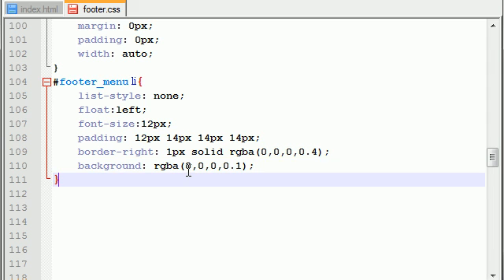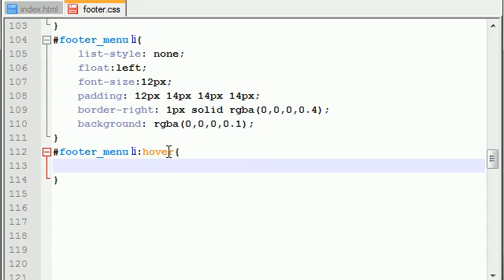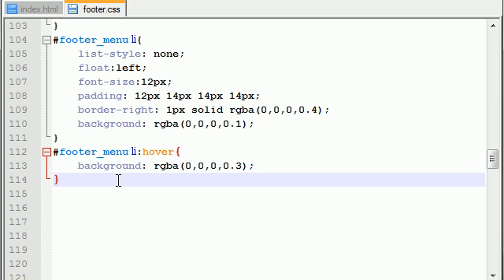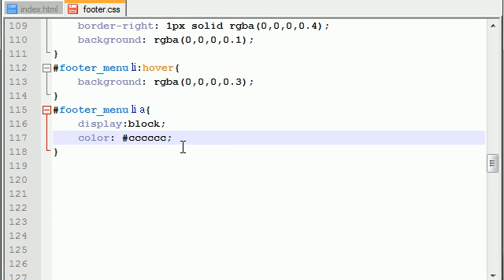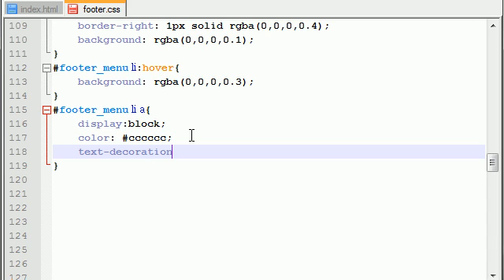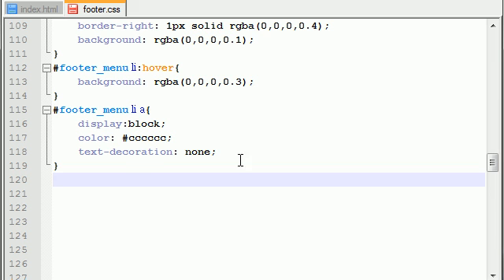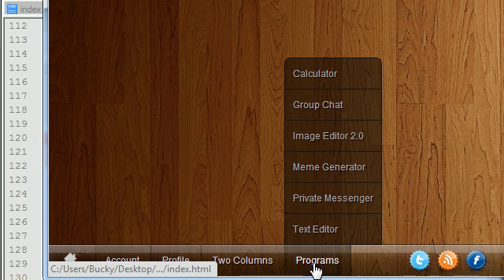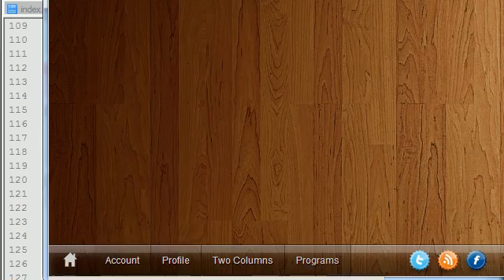CSS3 Awesome Footer Tutorial - 12 - Glowing Text